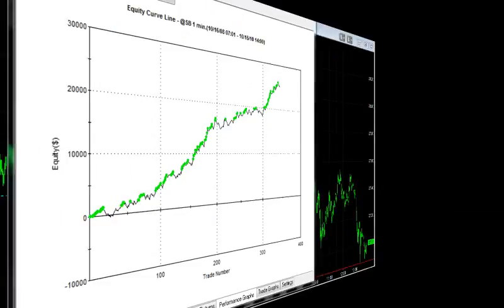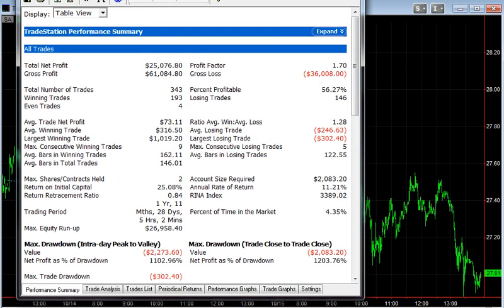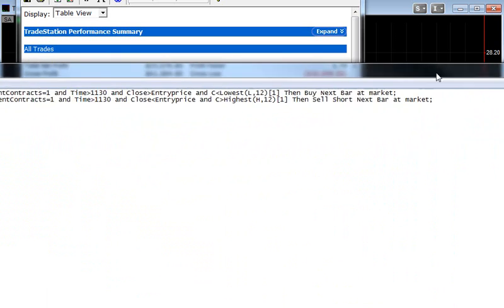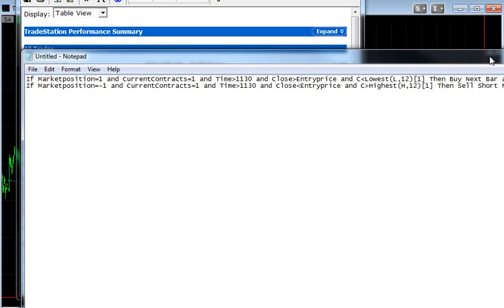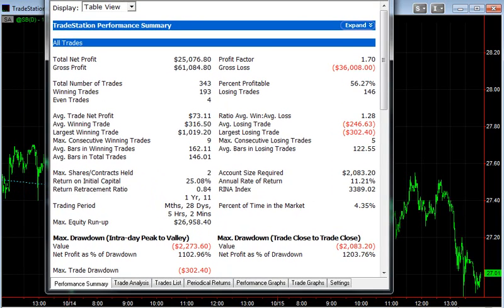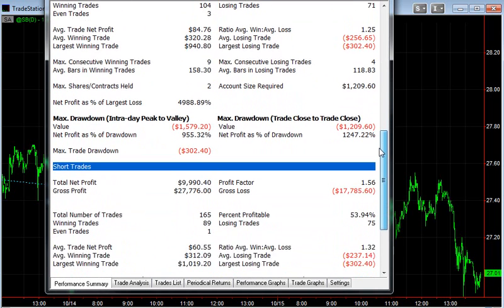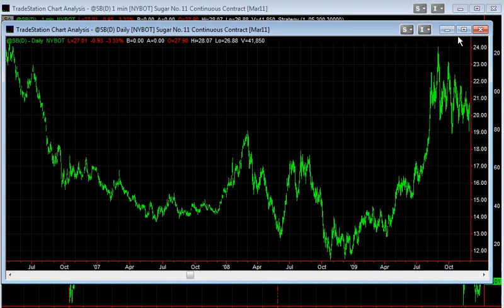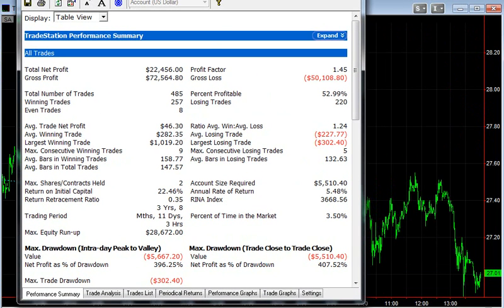Sugar Viper Trading System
Viper Trading System for Sugar Futures

Futures and forex trading contains substantial risk and is not for every investor. An investor could potentially lose all or more than the initial investment. Risk capital is money than can be lost without jeopardizing ones' financial security or life style. Only risk capital should bused for trading and only those with sufficient risk capital should consider trading. Past performance is not necessarily indicative of future results.